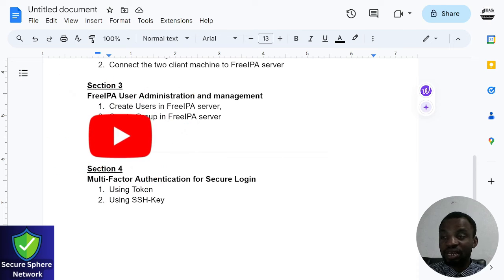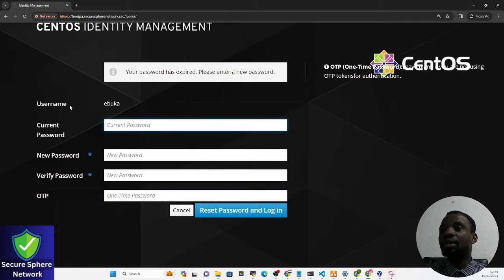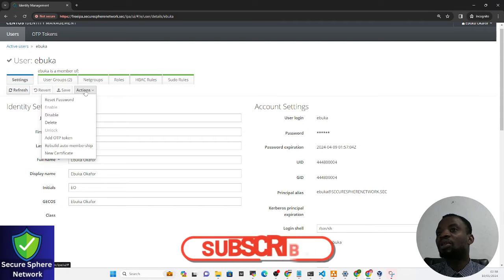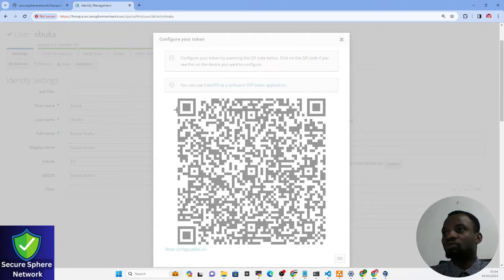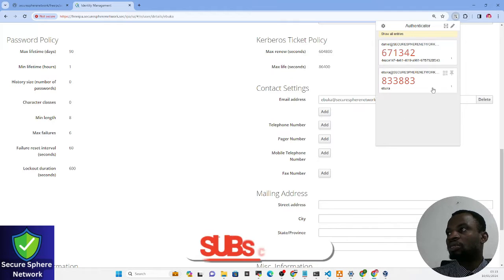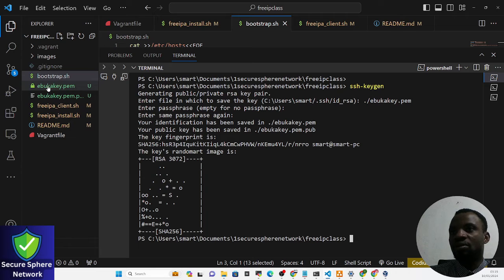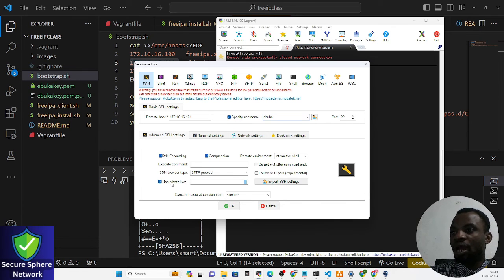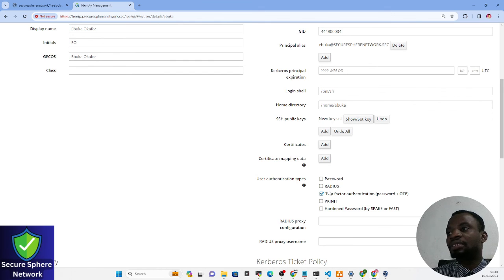5 Securing Access: Multi-Factor Authentication with FreeIPA - Tokens, SSH Keys, || PART FOUR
Prepare to fortify your FreeIPA Server with an advanced layer of security in the final section
of our FreeIPA Server Complete Course! Join us as we unravel the intricacies of
Multi-Factor Authentication (MFA), exploring the use of tokens, SSH keys, and the seamless login process
within the FreeIPA environment.

Course Materials and Practice:
Access the course materials on GitHub and practice the configurations on your own.

Key Highlights of this Video:
Token-Based Authentication:
Learn the implementation of Multi-Factor Authentication using tokens, enhancing the security of user logins.

SSH Key Authentication:
Explore the use of SSH keys as an additional layer of authentication, safeguarding access to FreeIPA resources.

Configuring Tokens and SSH Keys:
Step-by-step guidance on configuring tokens and SSH keys for MFA, ensuring a robust security posture.

Seamless Login Process:
Witness the seamless login process using configured tokens or SSH keys, providing a secure yet user-friendly authentication experience.

Elevate your FreeIPA administration skills by embracing advanced security measures.
Join us in this final chapter of our FreeIPA Server Complete Course to strengthen your understanding